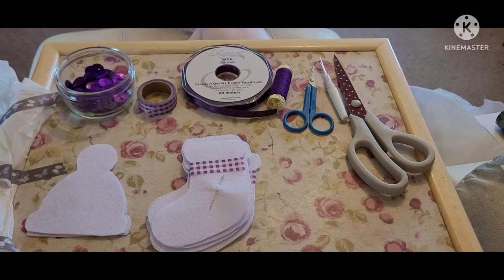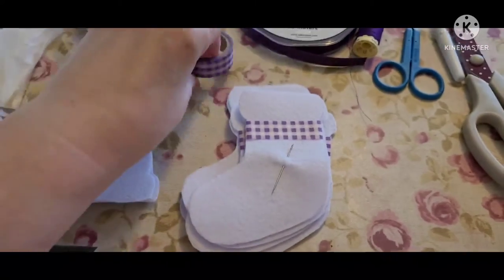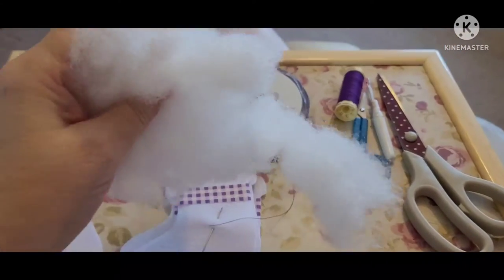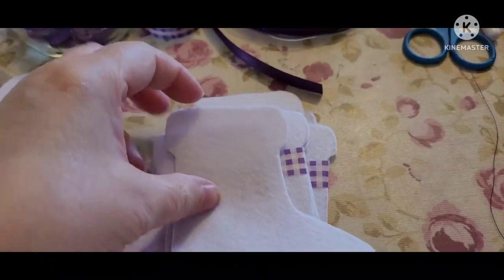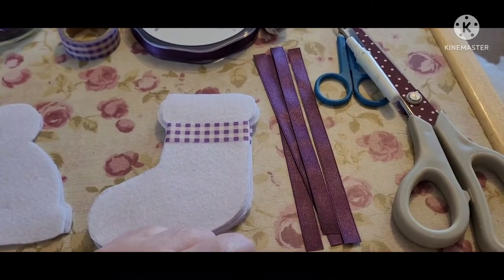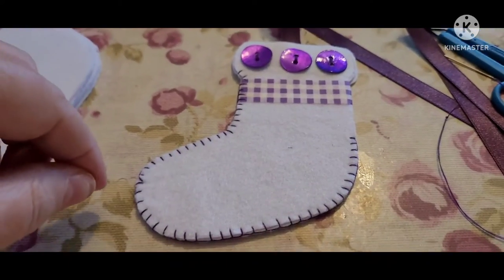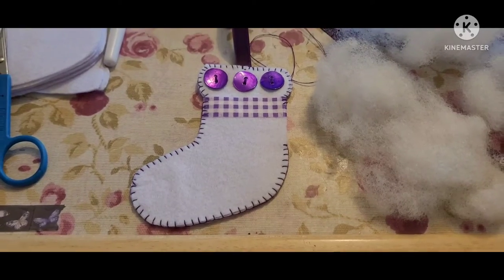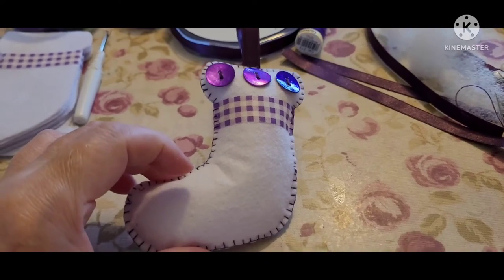Christmas in June, making handmade decorations watching Glastonbury 2022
Like many Crafters, I find it hard to sit watching TV without doing something with my hands. So after a busy week, I'm sitting with my feet up watching Glastonbury Festival 2022 while hand sewing.

In this video, I share how I make some felt Christmas decorations in various shapes - stockings, hats and gloves and suggest how you can customise your own.

So while I sing along to Noel Gallagher or Paul McCartney, I'm enjoying Christmas in June. It'll soon be Christmas in July, please come back and see me soon.

TV photos / footage from Glastonbury from BBC4.